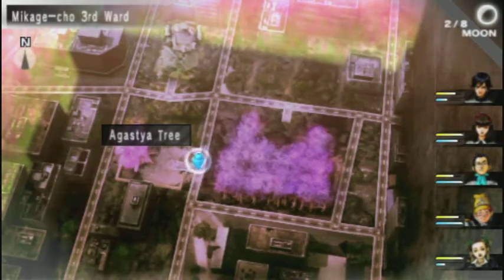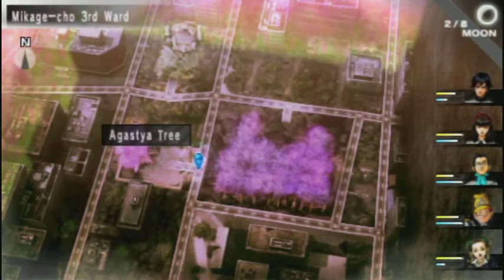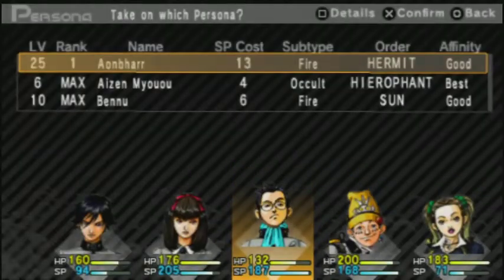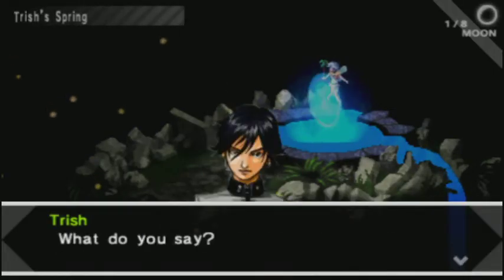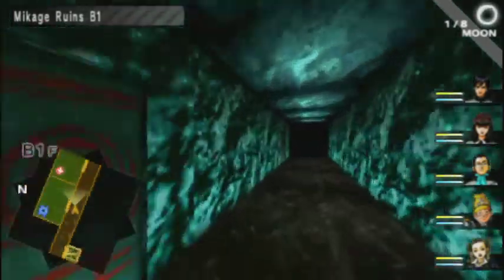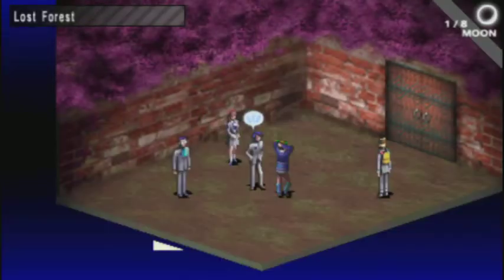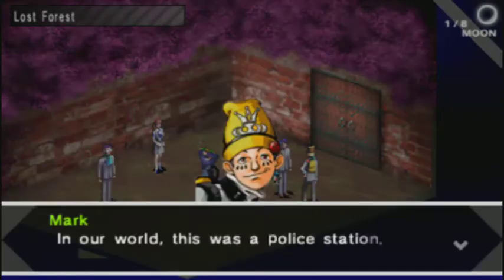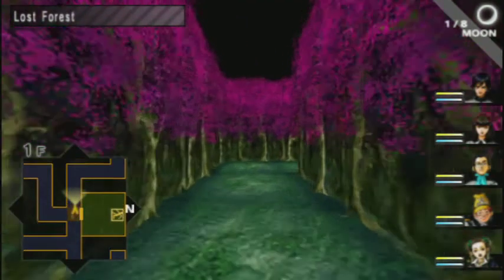Let's Blindly Play - Persona - Part 23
Welcome.
Today, I enter the forest, and see what's around... Pink trees, apparently.